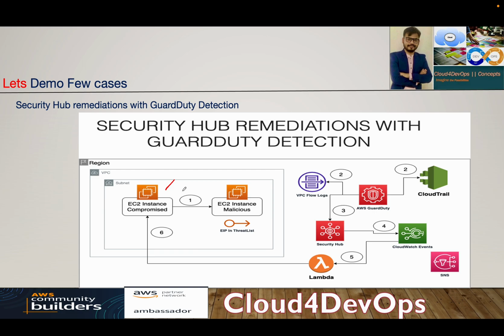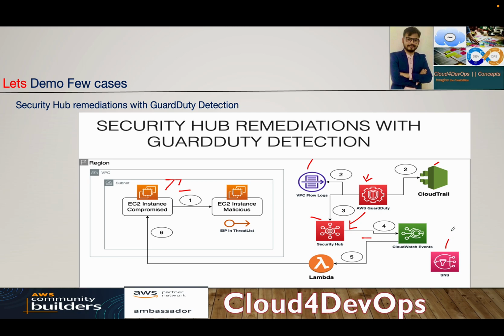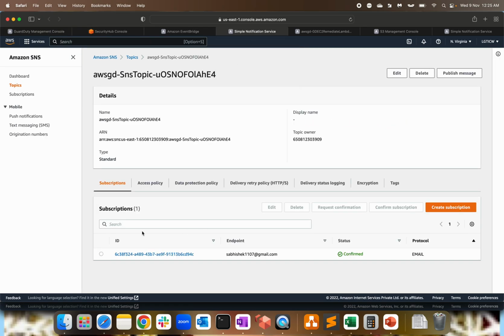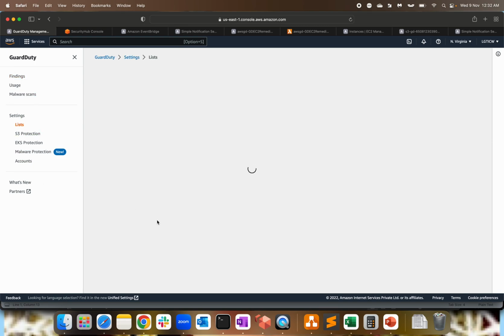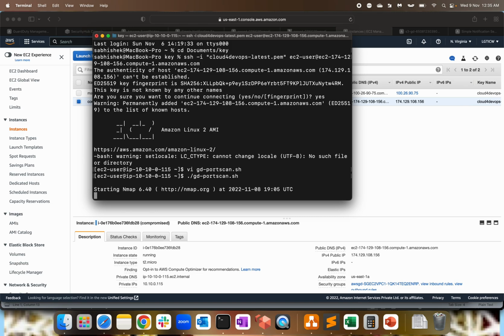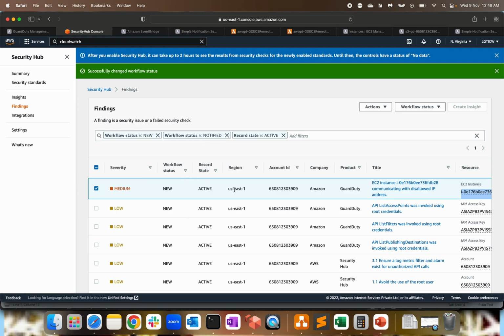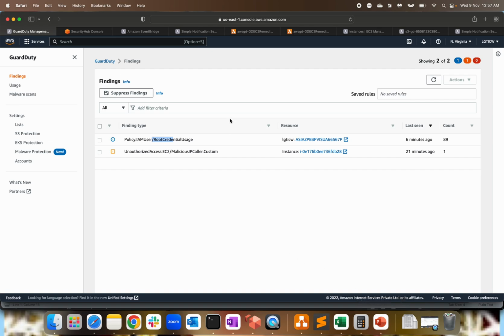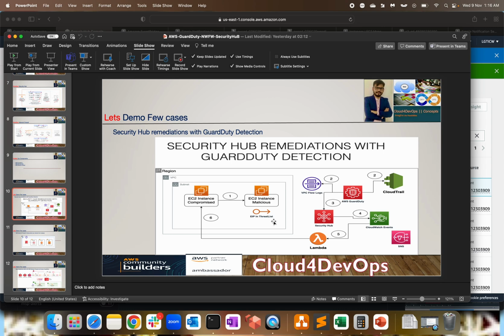Security Hub remediations with GuardDuty Detection | Hands-on walkthrough | Cloud4DevOps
In this lab, we will configure GuardDuty to generate findings and then use Security Hub to remediate those findings:
1. Amazon GuardDuty Detects Findings; AWS Security Hub Remediates those findings.
2. AWS GuardDuty - Provides automated finding generation for EC2 Malicious IP, EC2 Brute Force Attacks
3. AWS Security Hub - Automated Remediations for AWS GuardDuty Findings with AWS Security Hub Custom Actions

Custom Lambda Function:-
from __future__ import print_function
from botocore.exceptions import ClientError
import boto3
import json
import os

def handler(event, context):
  try:
    ec2 = boto3.client('ec2')
    instanceID = os.environ['INSTANCE_ID']
    response = ec2.stop_instances(
          InstanceIds=[
              instanceID,
  except ClientError as e:
    print(e)
  return response
Event Rule:-
  "source": ["aws.guardduty"],
  "detail": {
    "type": ["Recon:EC2/Portscan"]

Happy Learning !!!